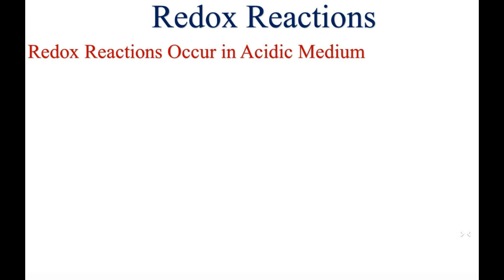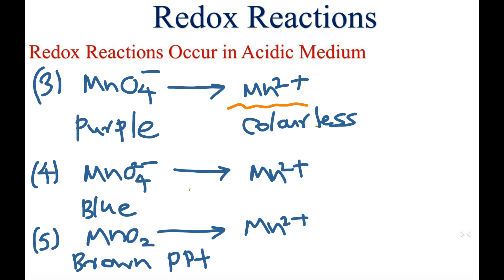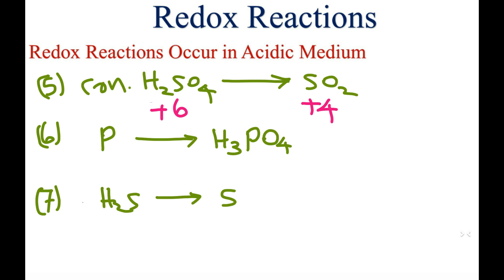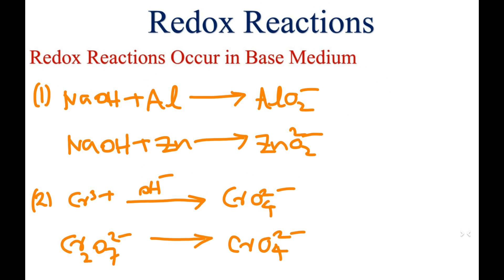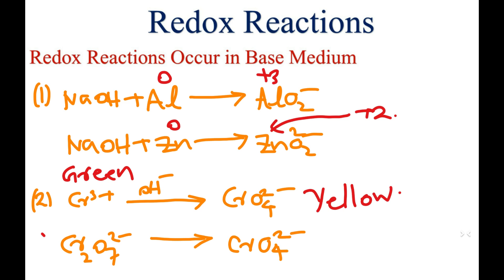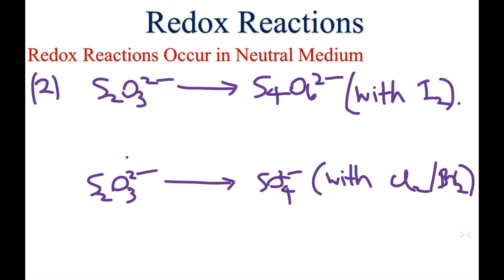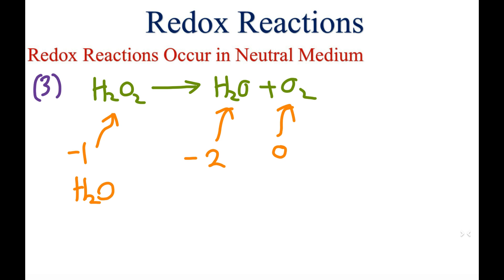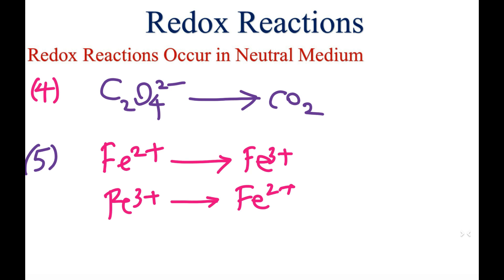Demystifying Redox Reactions: A Comprehensive Introduction to Oxidation and Reduction Reactions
🔥 Unlock the secrets of Redox Reactions! ⚡️ Our in-depth guide provides a clear introduction to the fascinating world of oxidation and reduction reactions. From understanding the basics to deciphering complex redox equations, this video is your gateway to mastering the core concepts. Join us on a journey through the electron transfers and chemical transformations that define redox reactions. Ready to dive into the world of oxidation and reduction? Watch now!

chemistry,oxidation,reduction,oxidation numbers

3D block Colors All colors

In this channle we teach you chemistry tricks.
Basically Organic chemistry tricks,lessons and physics and maths.
chemistry organicchemistry organicchemistryconversions inorganicchemistry CBSEboardexam cbsechemistryclass12 cbsechemistryclass12syllabus cbseorganicchemistry12 cbseorganicchemistryclass11 cbse11organicchemistry neetchemistryquestions neetchemistrycrashcourse neetchemistrych1 neetorganicchemistry neetorganicchemistrytricks neetorganicchemistryoneshot alorganicchemistryinenglish alorganicchemistry chemistryorganicsinhala chemistryorganicrevision chemistryorganicreactions ukchemistryolympiad ukchemistrychallenge ukchemistryclasses organicchemistryusa chemistryeurope americanchemistry chemistryusa uschemistryolympiad American chemistry class
American chemistry syllabus